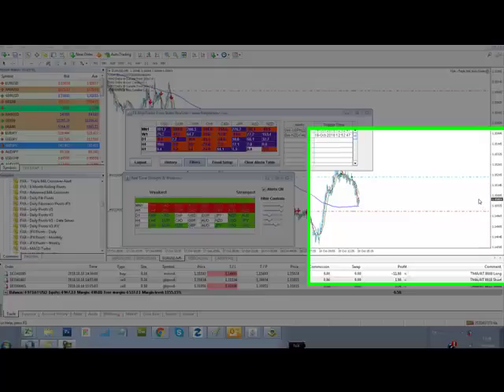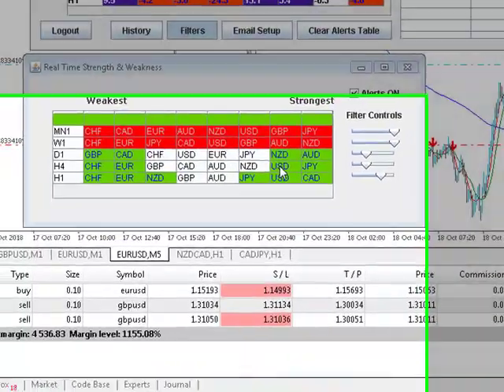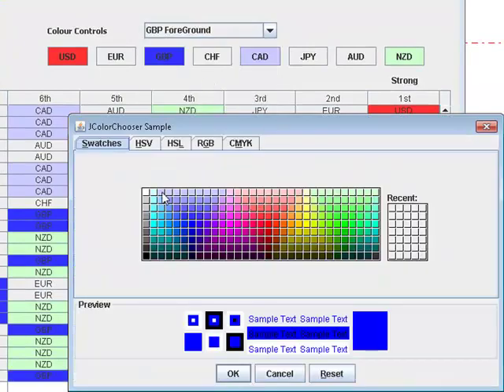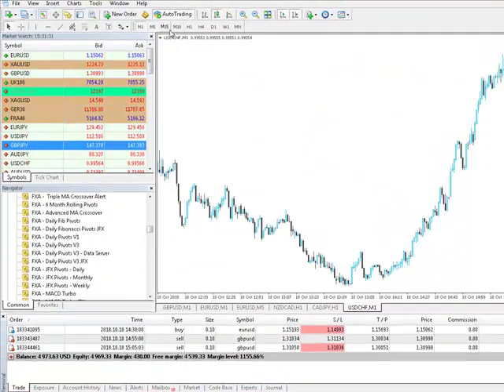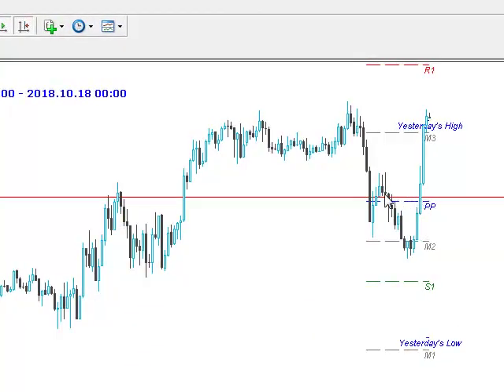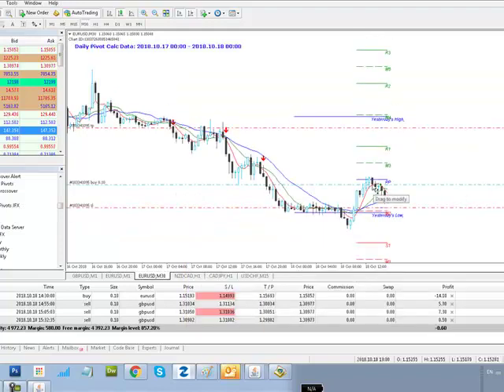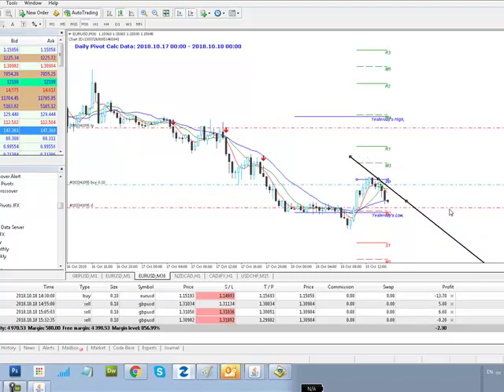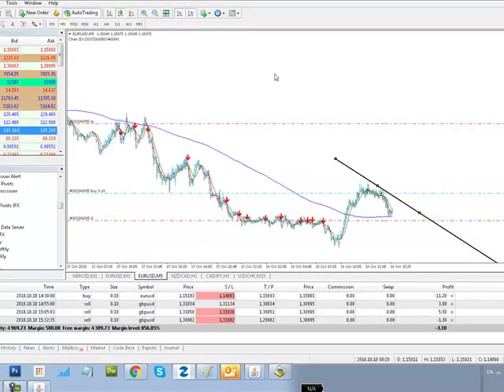Forex Strength Meter - Analysis 18/10/2018